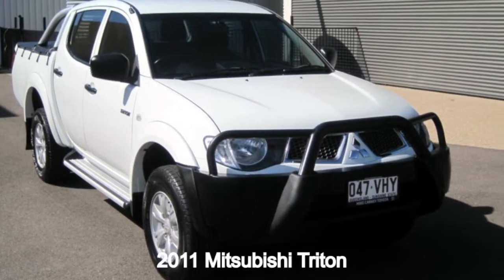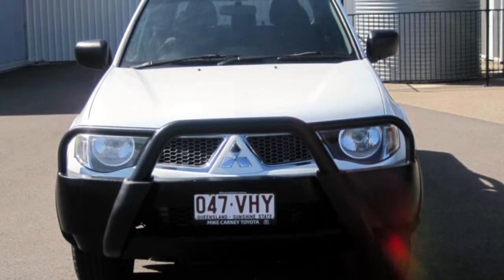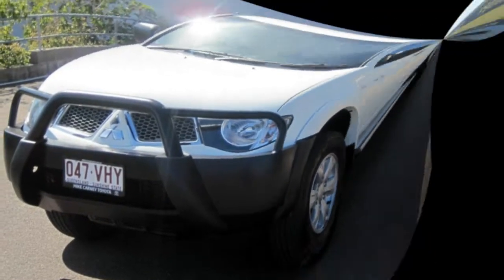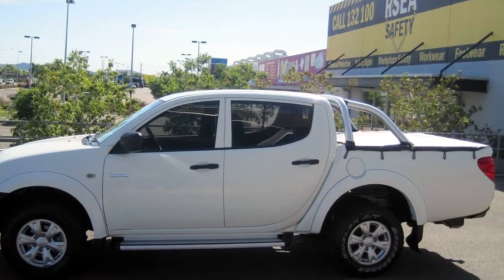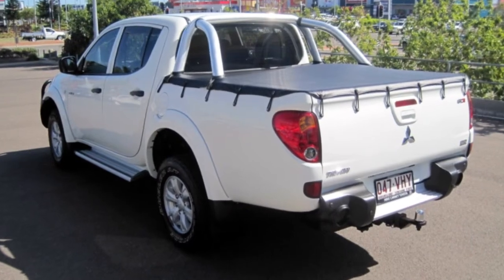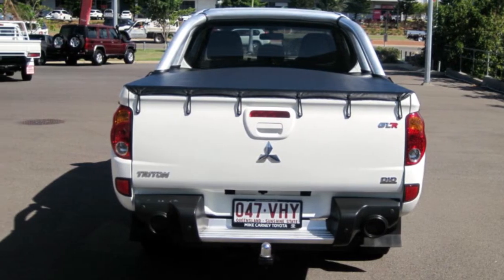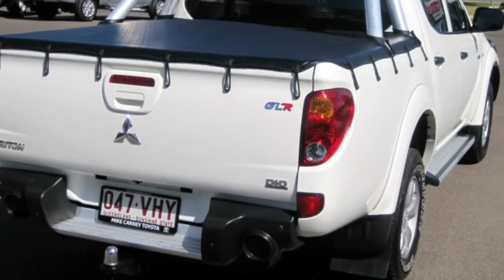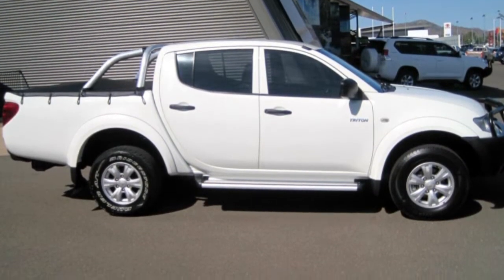2011 Mitsubishi Triton MN MY11 GL-R Double Cab White 4 Speed Automatic Utility